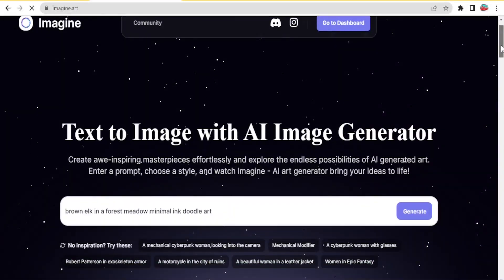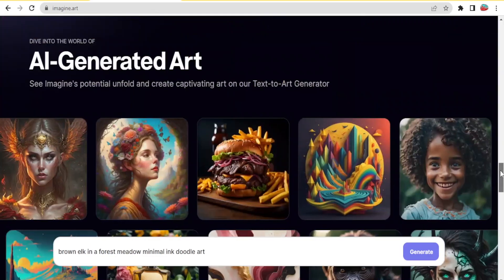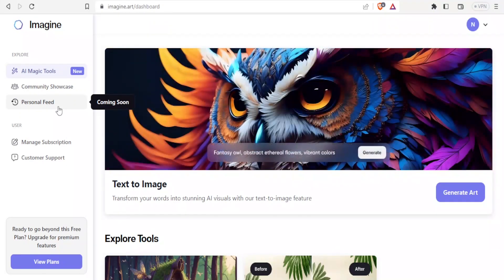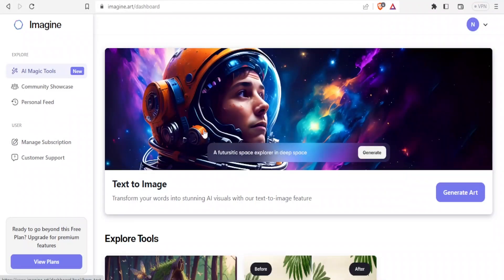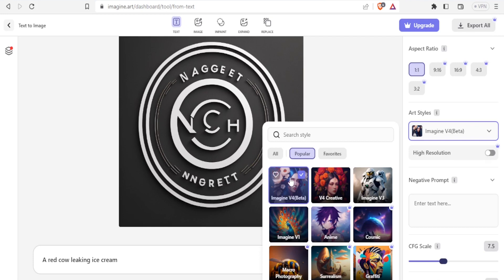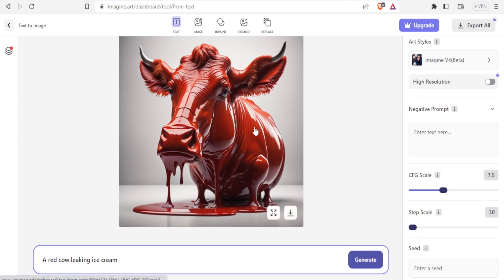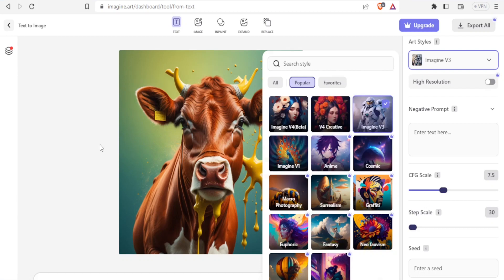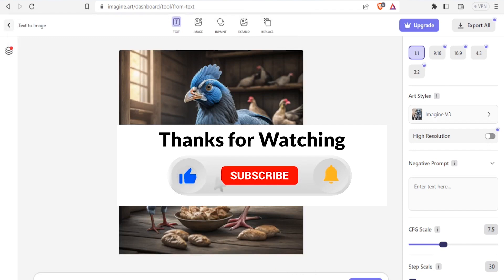How to Use Imagine AI Art Generator (Step-By-Step)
Are you an artist looking for a way to create stunning art with ease? Look no further! In this video, I'm going to show you how to use the Imagine AI Art Generator and take your art skills to the next level. From creating digital artworks in minutes to mastering the latest AI-driven design techniques, see how you can make your artwork stand out and get recognized!